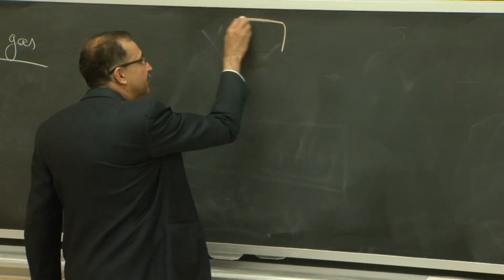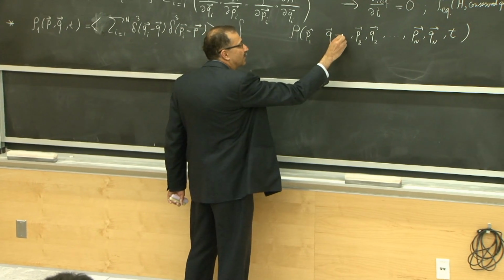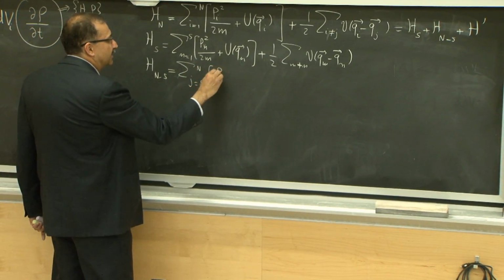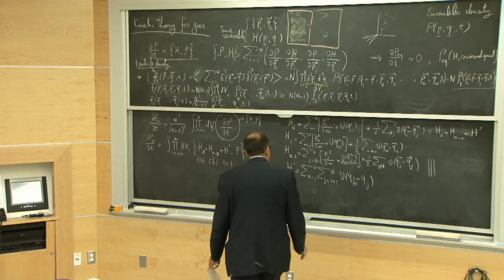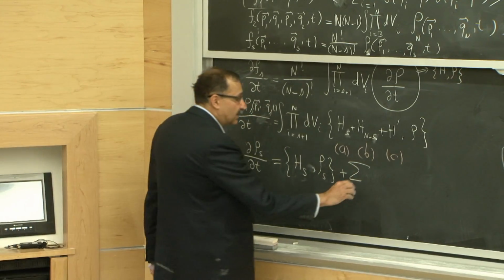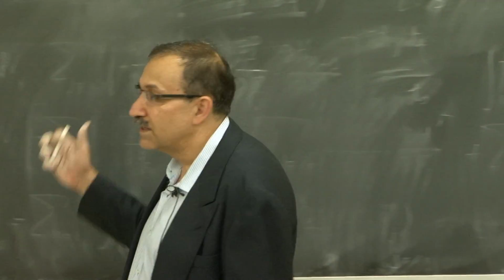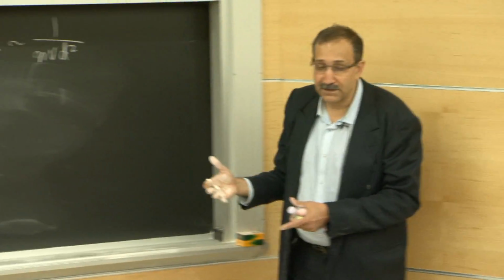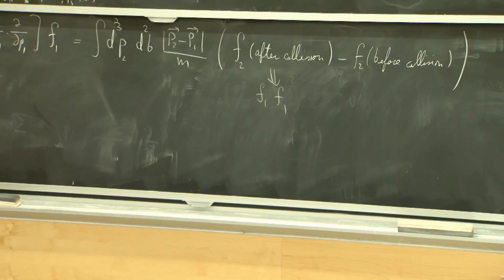9. Kinetic Theory of Gases Part 3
This is the third of five lectures on the Kinetic Theory of Gases.